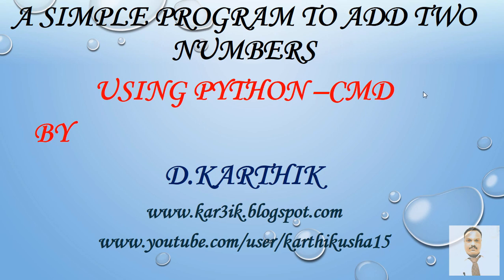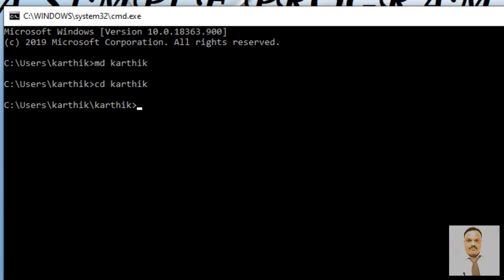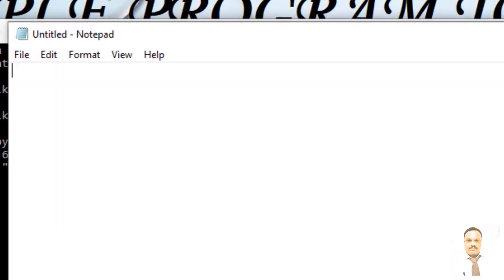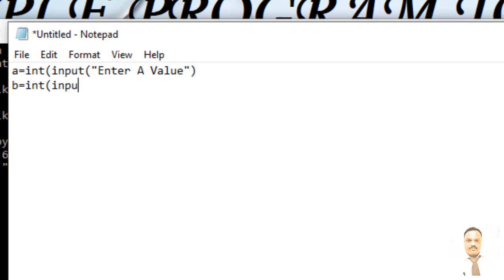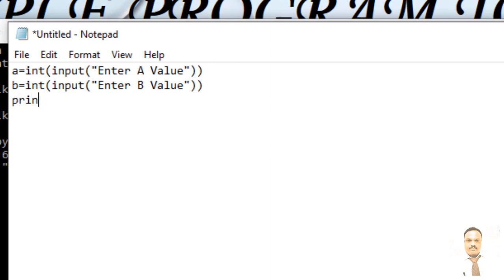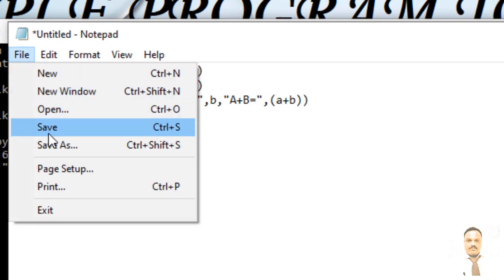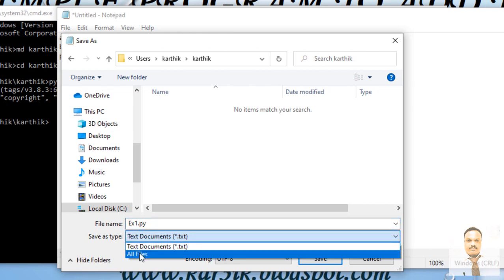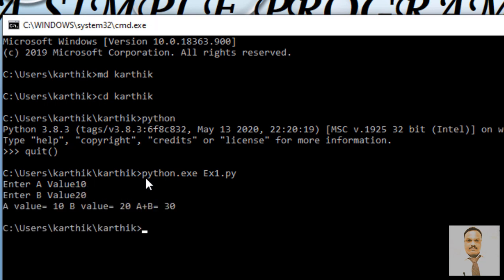Python-Simple program to add two numbers (Using CMD)